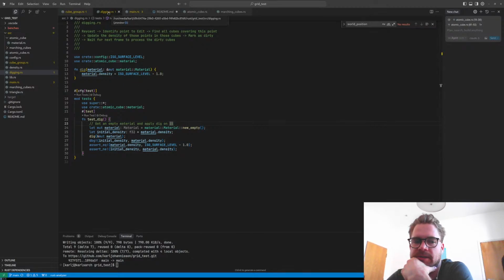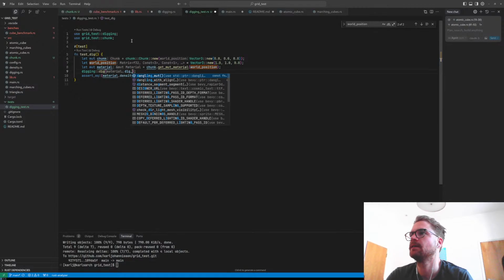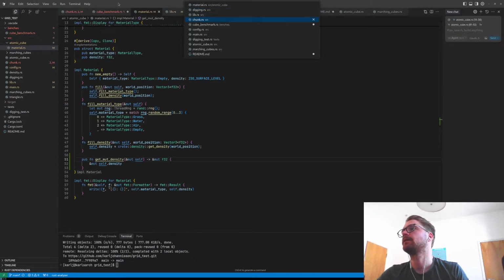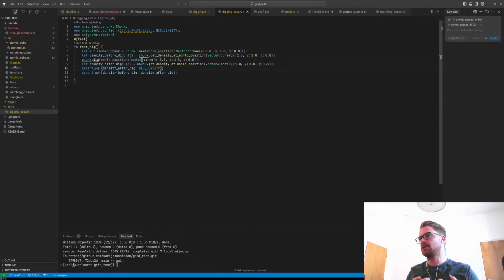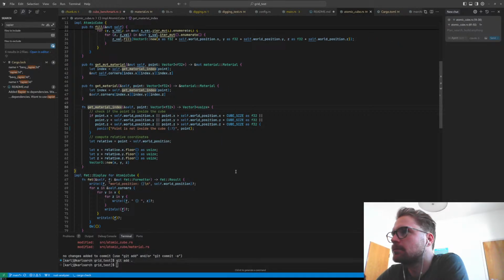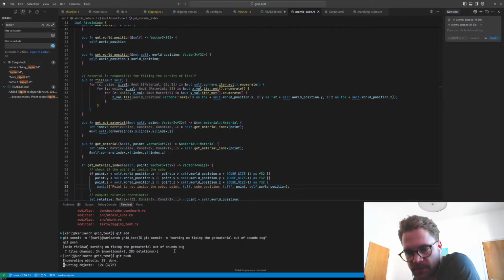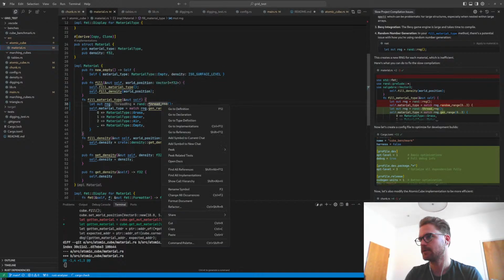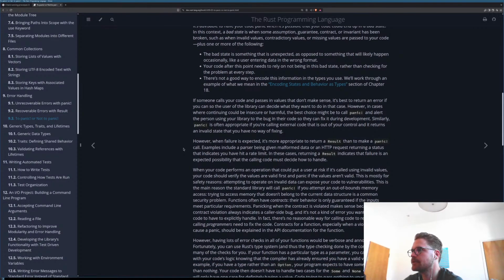Getting arch linux set up and programming a sandbox "game" in Rust that will never be released